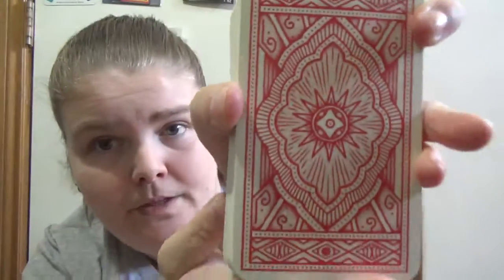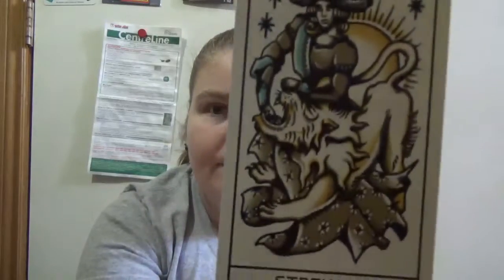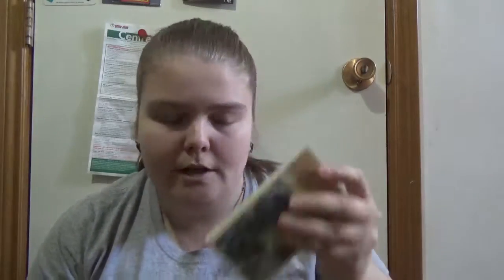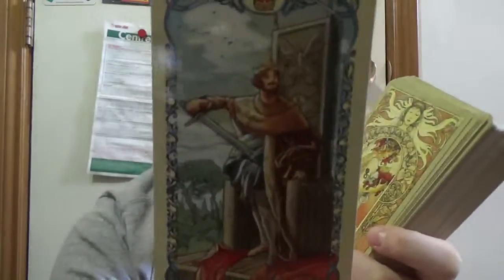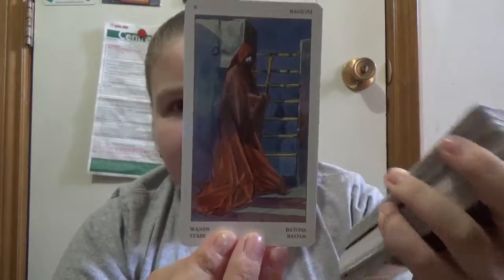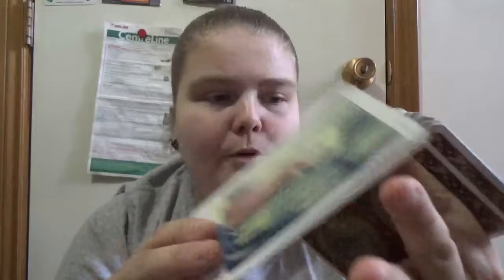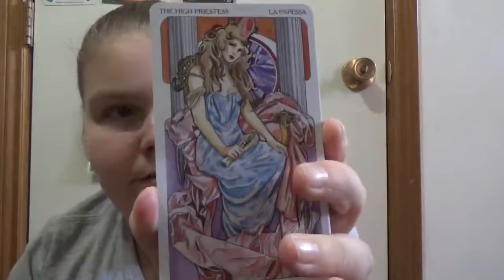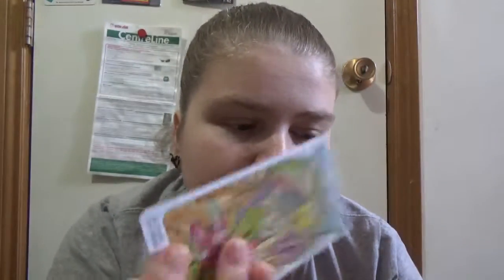Tarot Comparison LoveHistoryArt